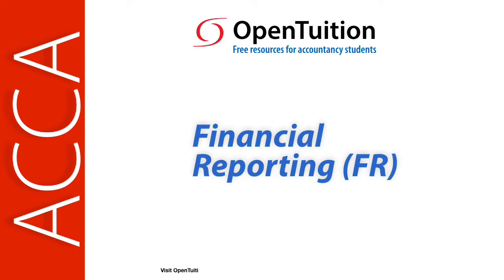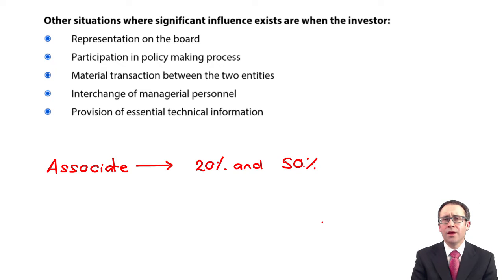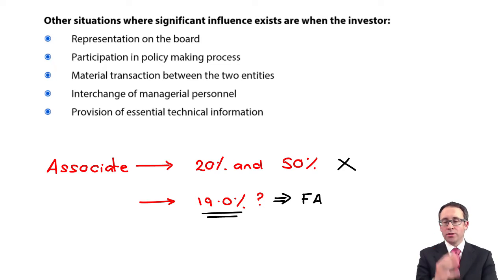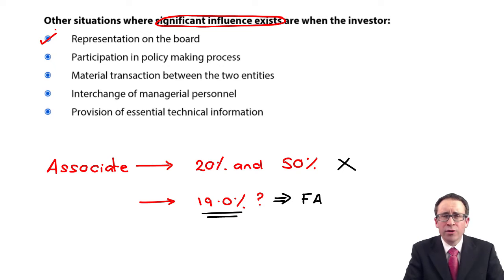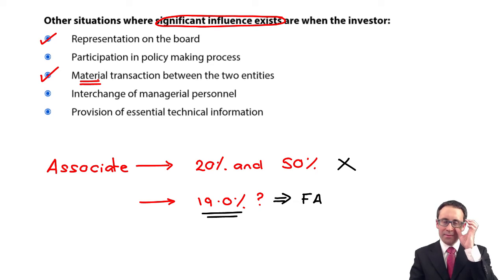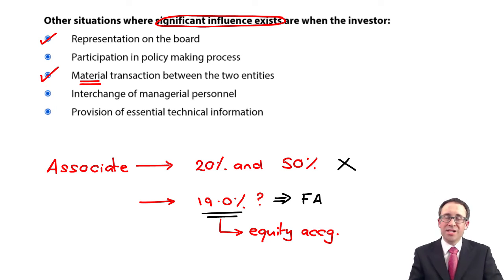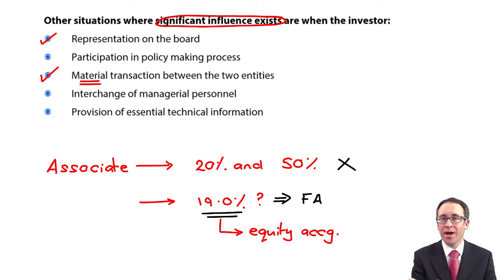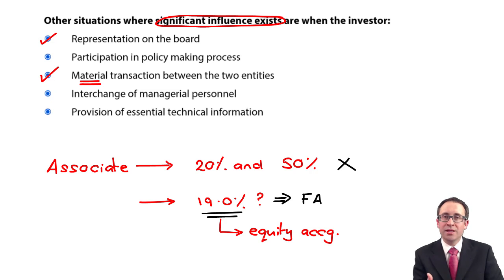Associates (IAS 28) - Significant influence - ACCA Financial Reporting (FR)